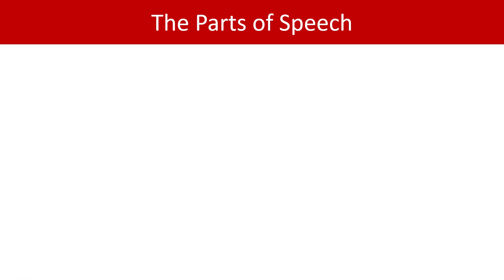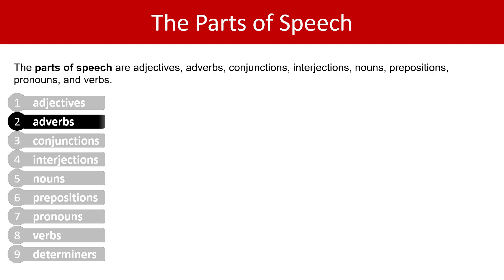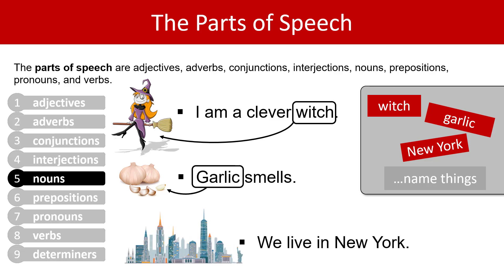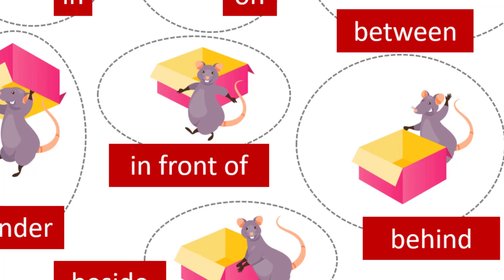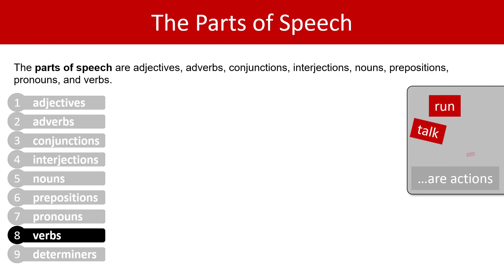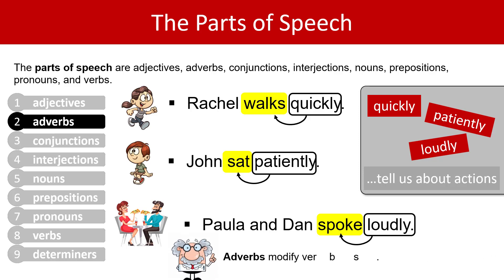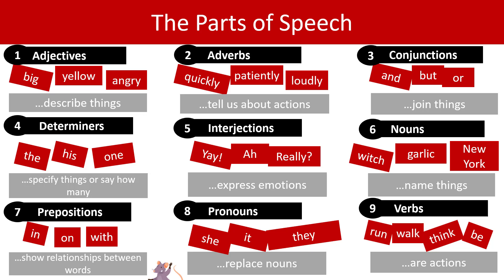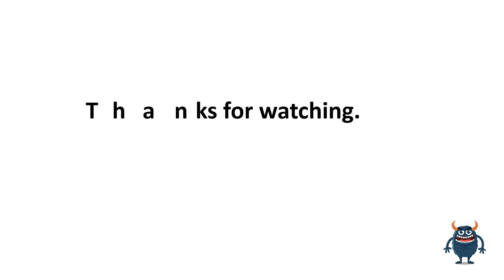Parts of Speech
This video summarizes the parts of speech. It is linked to the following lesson on Grammar Monster:

This video provides an overview of each part of speech. Here are links to the lessons and videos with more detail on each part of speech: